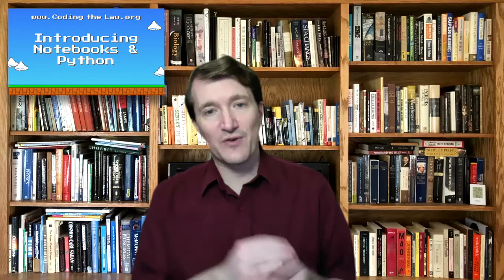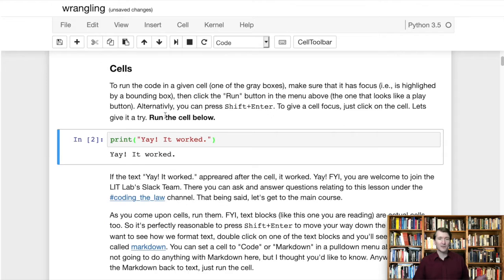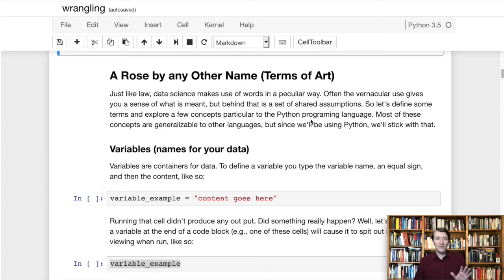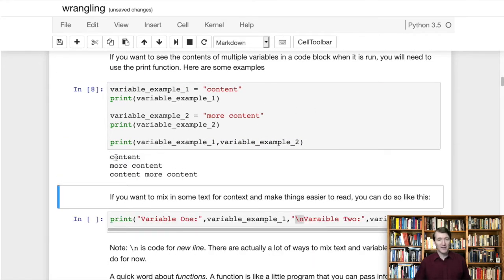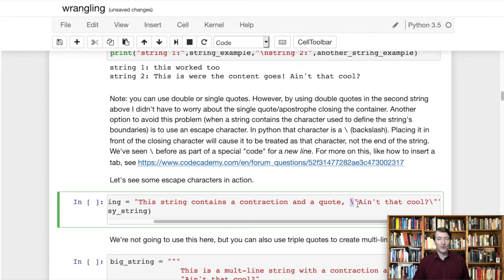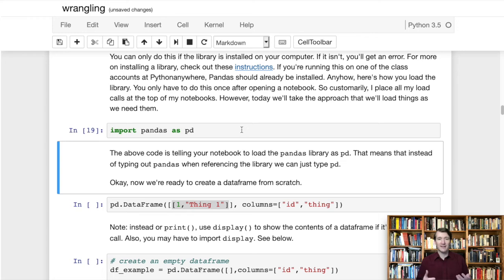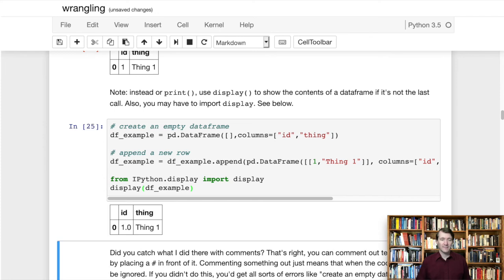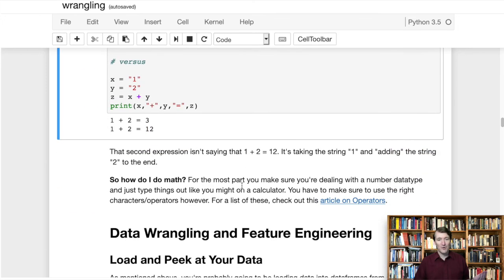Introducing Notebooks and Python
In this video you'll be introduced to Jupyter Notebooks and Python.